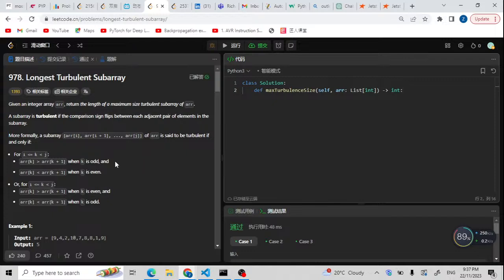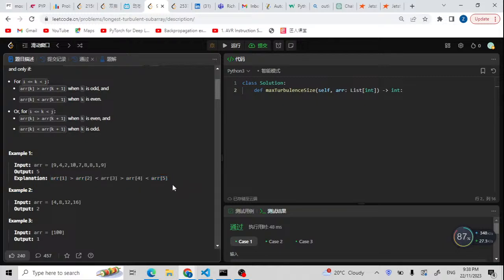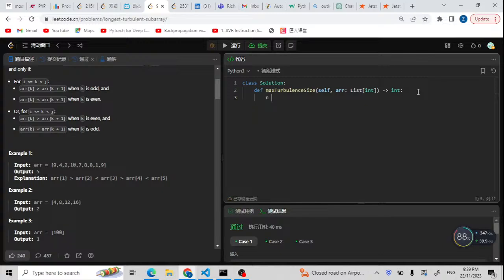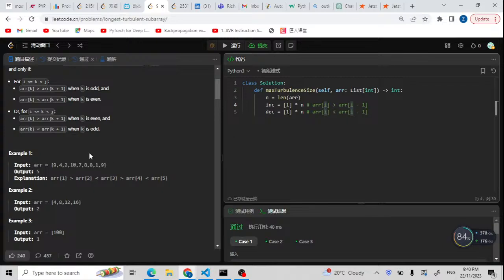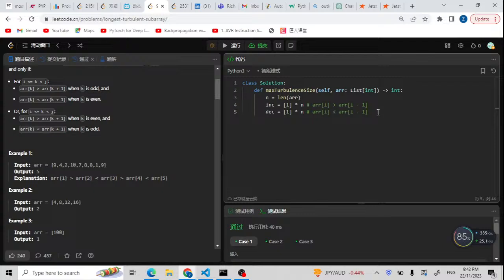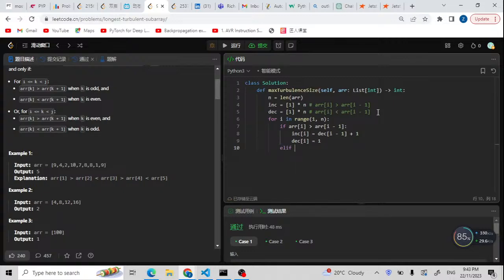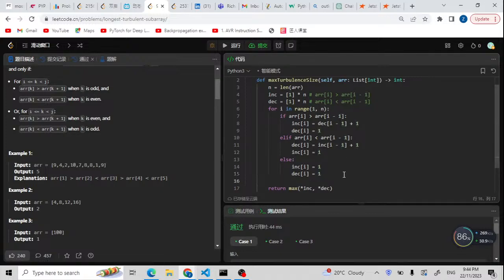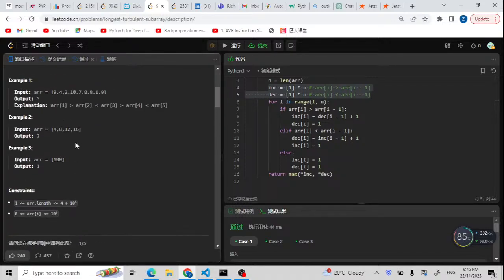Leetcode 978. Longest Turbulent Subarray (2d dp)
978. Longest Turbulent Subarray